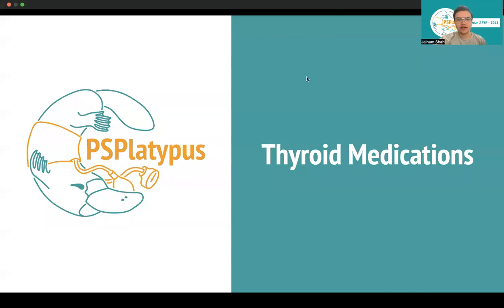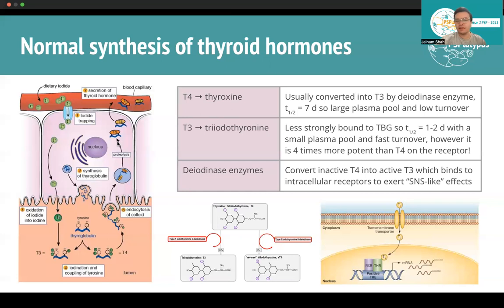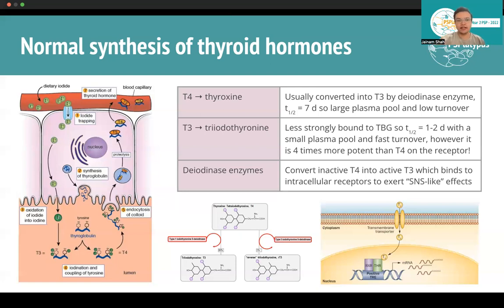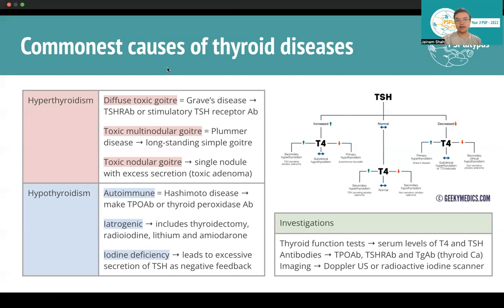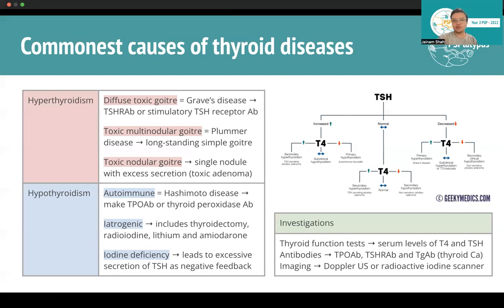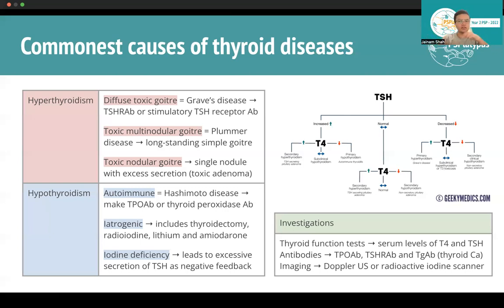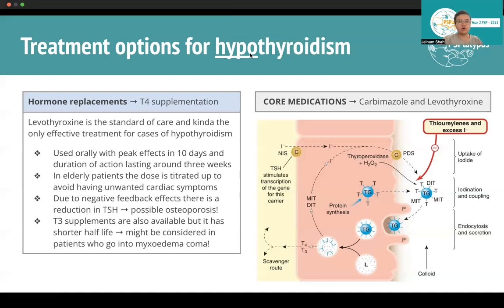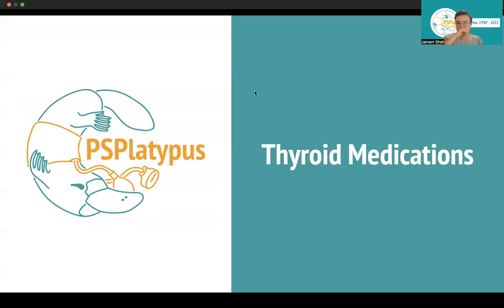Drugs and Thyroid Disease